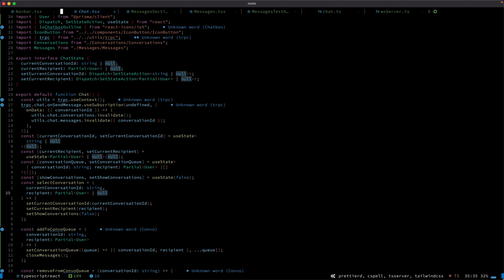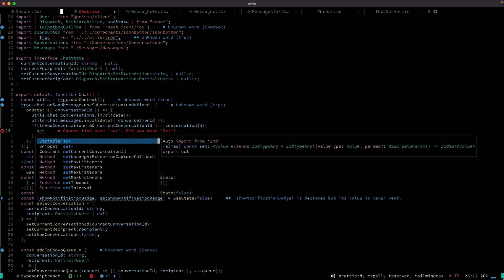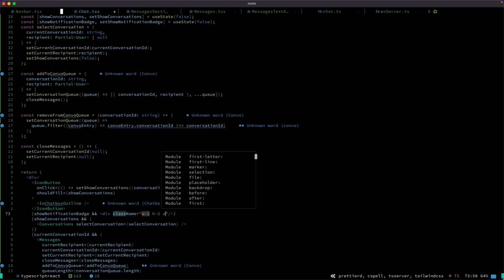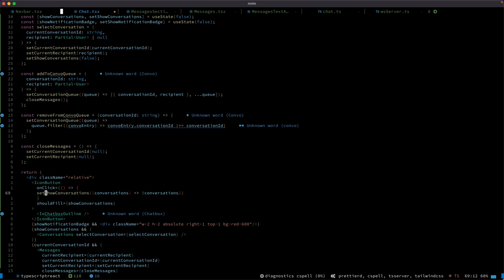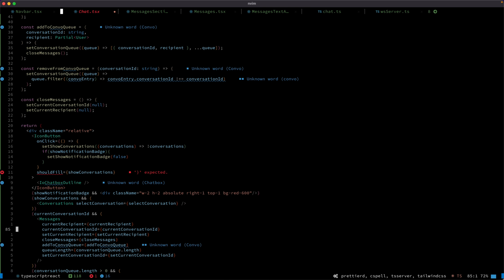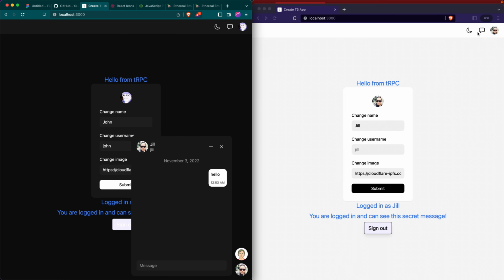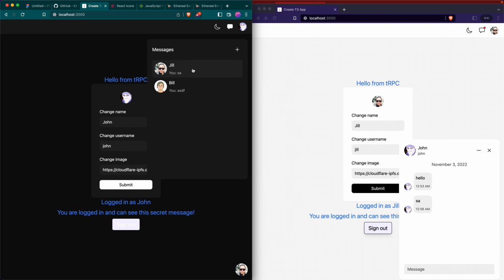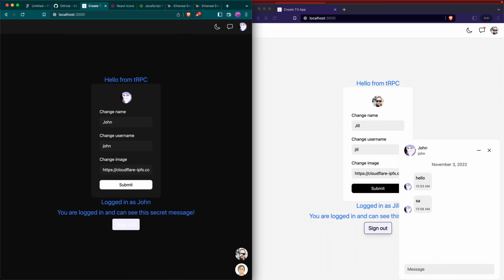Design And Build A Live Floating Chat App #10 - Fixes And Outro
0:00 Adding Notification Indicator After Receiving Message
6:32 Add From You Text To Conversation Last Message
8:26 Additional Select Conversation Logic to Remove Conversation From Queue
9:16 Outro